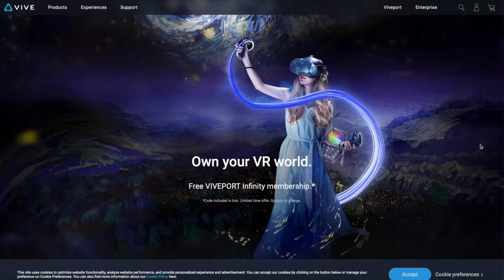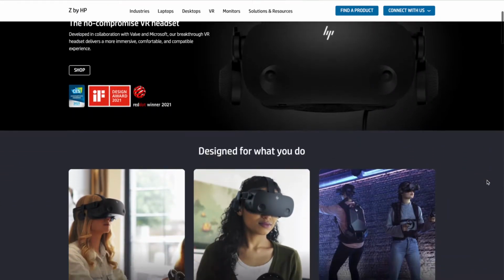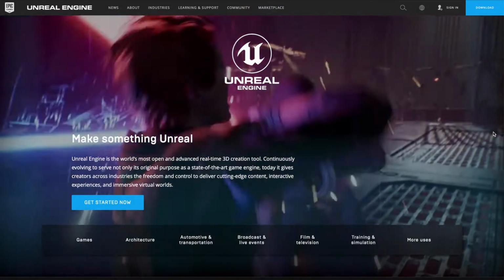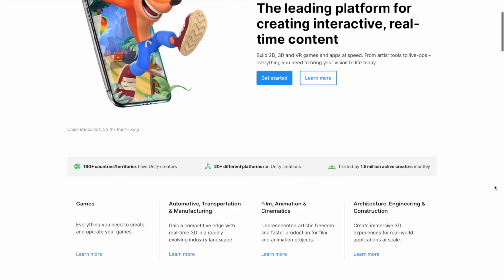How to Get Started in VR Development? - Hardware, Software, and Suggestions for Getting Started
I will be going over what you need to get started in VR development, as well as some suggestions that I would have before even beginning VR development work. I will go over my recommendations for hardware to dive right in, and some software I have often seen used.

// CHAPTERS
00:00 Start
00:29 Before Getting Started
01:24 VR Headsets
02:43 VR PC
03:59 Game Engine
05:25 Asset Stores
05:58 Modeling Software
06:40 Suggested Audio Site
06:58 End